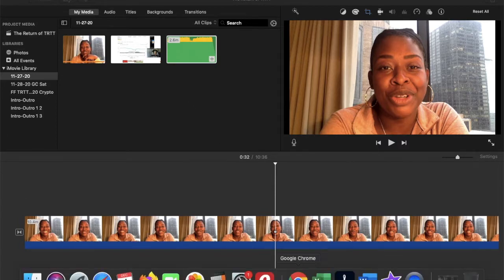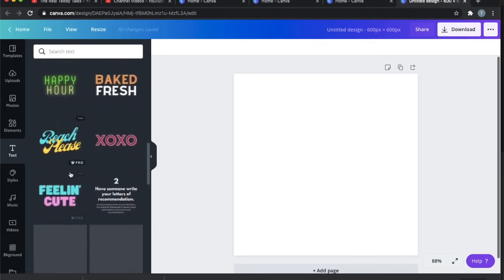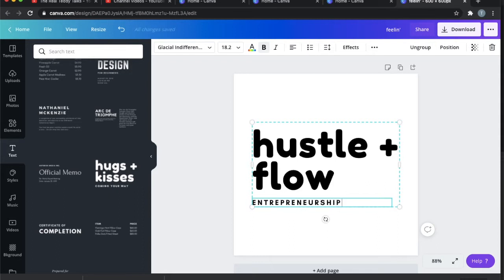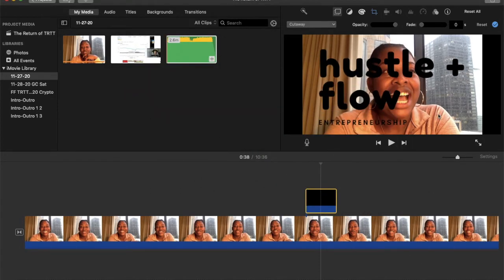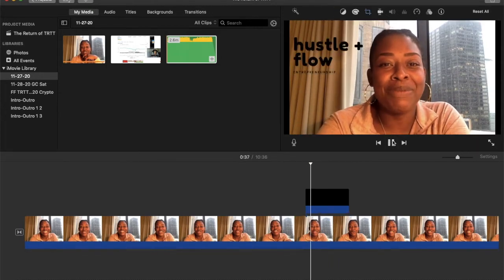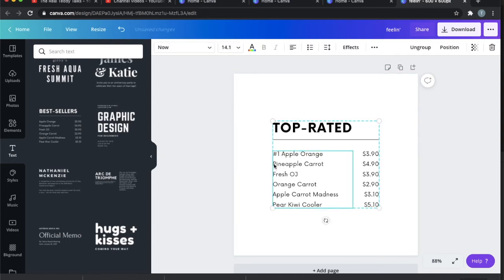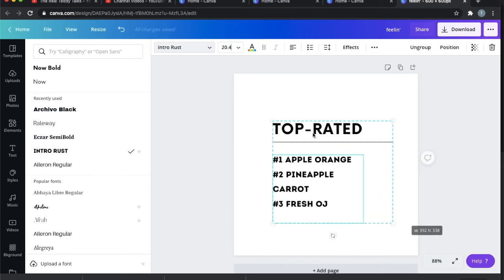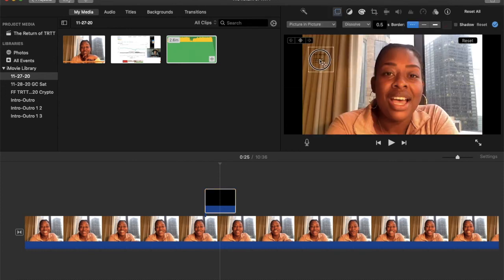Add Text to iMovie and YouTube Videos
Have you ever wanted to add writing, text, or words to your YouTube Video but the options within iMovie are not that appealing?  Well, this is a quick tutorial on how to jazz up your YouTube videos or Movie with text, creative font, and even elements like clipArt all without using a green screen.  Canva and iMovie are the programs of choice for this video.